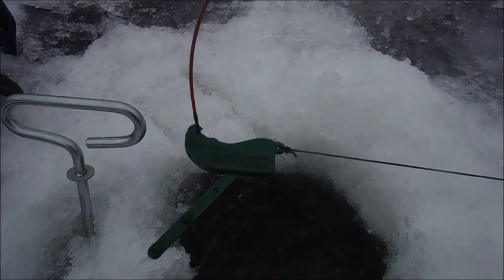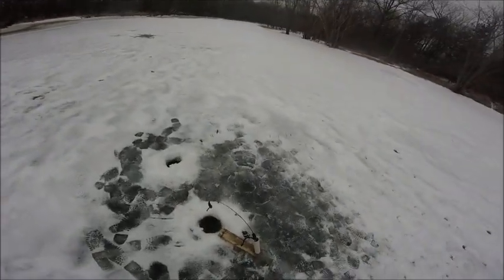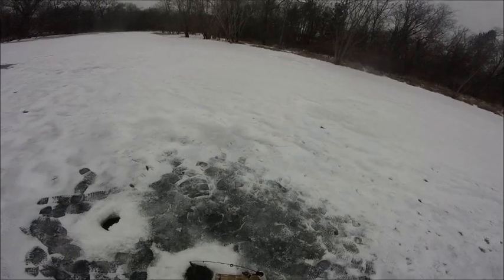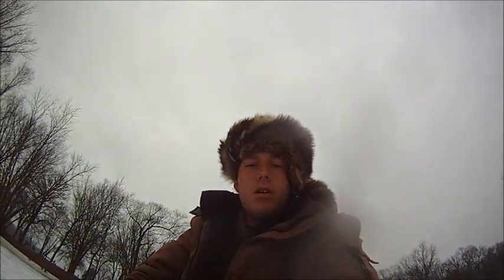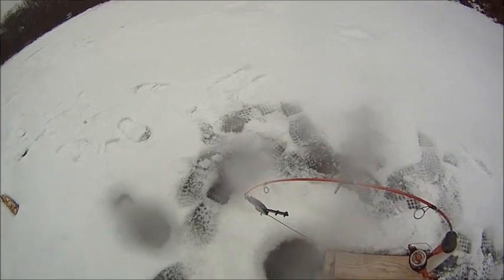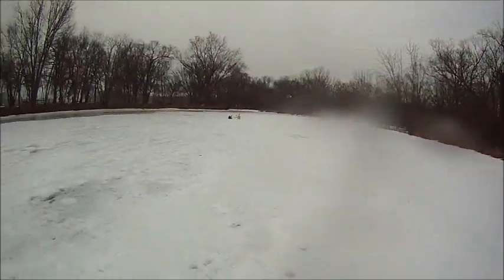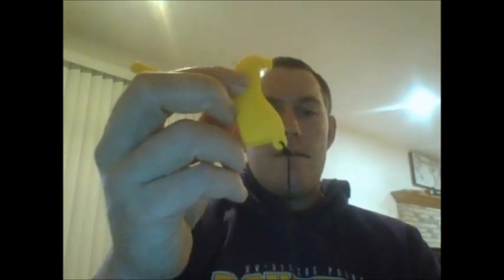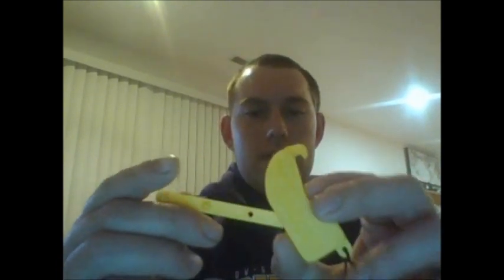Ice Fishing Quickset Hooksetter Review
A review of Ice Fishing Quickset Hooksetter This is my first attempt at doing a review video. I tried using this for panfish, walleye and northern pike and it had too much resistance for panfish and worked similar to tip ups in hook up rate for pike. My shoutouts for this video go to Big J Aquatics and Vape and Jonah Peck